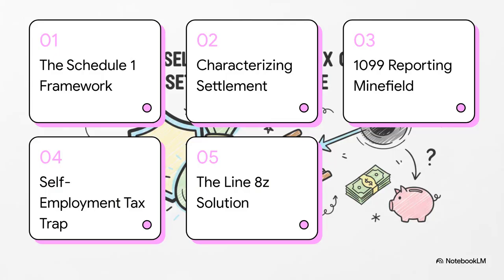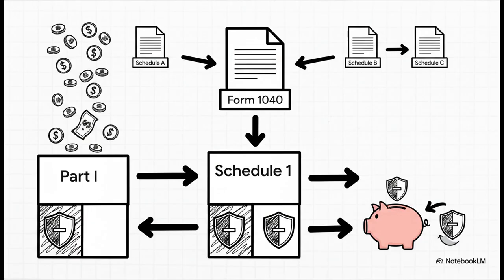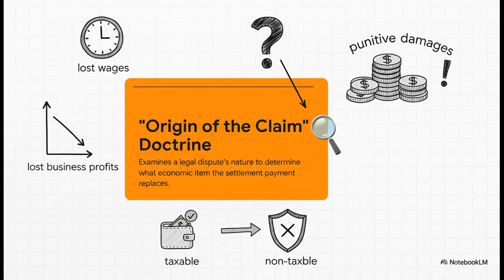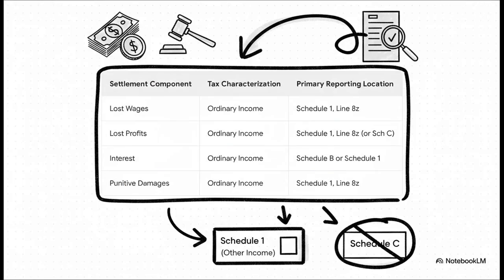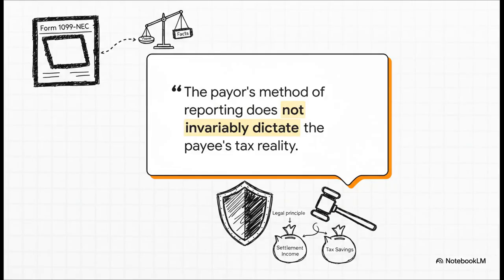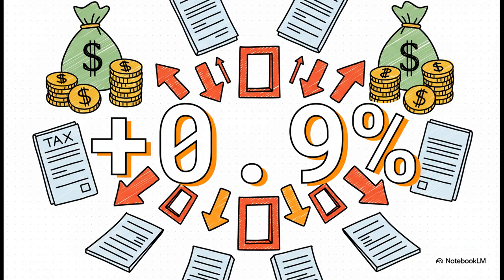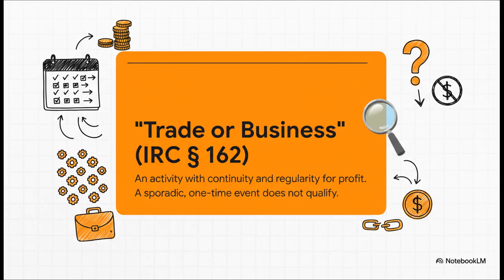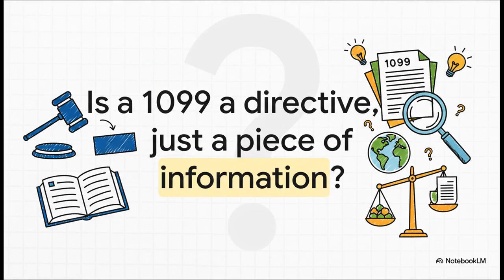The 16.2% Settlement Trap: IRC § 162 & The 1099-NEC "Schedule C" Audit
We are performing a forensic deconstruction of the Settlement Income Trap, a systemic collision between automated tax software and the Origin of the Claim Doctrine. Since the reintroduction of Form 1099-NEC in 2020, payers frequently report legal settlements as "Nonemployee Compensation," triggering a mechanical cascade that dumps the income onto Schedule C—automatically taxing your client an extra 15.3% in self-employment levies.

As The Finance Observer, I analyze the "Continuity and Regularity" mandate of IRC Section 162 and reveal why a one-time legal recovery fails the definition of a trade or business. We break down the manual override required for Schedule 1, Line 8Z and expose the "Surcharge Layer" where high-earning clients get hit with an additional 0.9% Medicare tax simply because a box was checked incorrectly. If you are not manually disconnecting the 1099-NEC from Schedule SE, you are volunteering your client’s wealth to the IRS.

FORENSIC BREAKDOWN:

[00:50] The 16% Trap: Why misclassifying settlement income is a catastrophic mistake.

[01:23] Schedule 1 Framework: Deconstructing the "Clearing House" for additional income.

[01:50] Line 8Z: The miscellaneous "Other Income" drawer of the tax code.

[02:23] Origin of the Claim: The foundational doctrine that dictates tax treatment.

[03:02] Ordinary Income Mandate: Why lost wages and punitive damages belong on Line 8Z.

[03:45] Form 1099-NEC vs. 1099-MISC: The 2020 reporting shift that created the trap.

[04:12] Information vs. Instruction: Why a 1099 is not a legal directive.

[05:02] Mandatory SE Tax: Breaking down the 12.4% Social Security and 2.9% Medicare hit.

[05:23] The Surcharge Layer: Adding the 0.9% Additional Medicare Tax for high earners.

[06:10] The Statutory Defense: IRC § 162 and the "Continuity and Regularity" test.

[06:45] The Manual Override: Disconnecting 1099-NEC from Schedule SE.

THE LAW (Citations):

IRC § 162: Trade or business expenses (The "Continuity and Regularity" standard).

IRC § 1401: Imposition of self-employment tax.

Origin of the Claim Doctrine: The Supreme Court standard (Gilmore/Woodward) for characterizing income.

Treas. Reg. § 1.1402(a)-1: Definition of net earnings from self-employment.

Form 1099-NEC: Nonemployee Compensation reporting vs. Form 1099-MISC Box 3.

I am The Finance Observer. I am not a CPA, Attorney, or Enrolled Agent. The classification of settlement income requires a deep analysis of the underlying legal dispute. Always consult a qualified tax professional before manually overriding 1099-NEC data on a return.